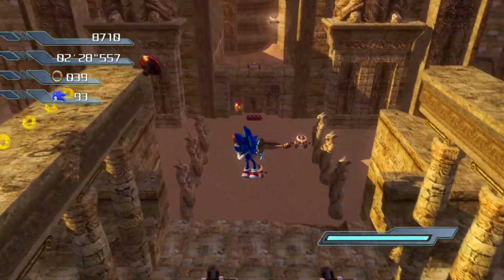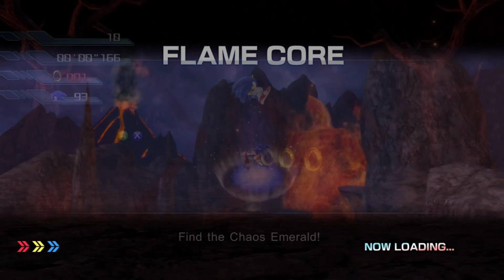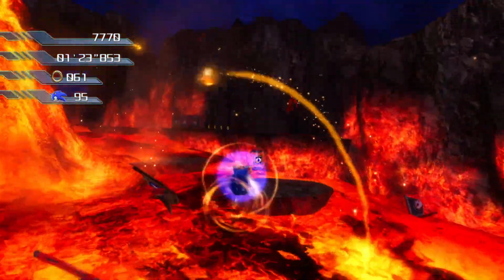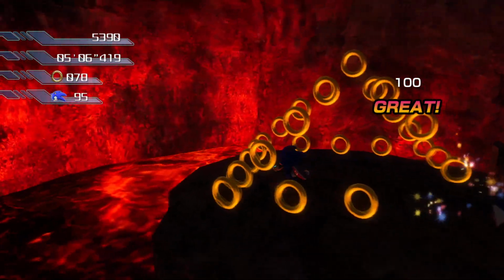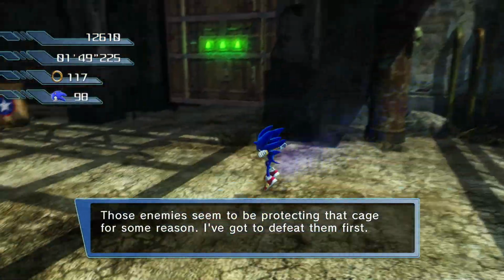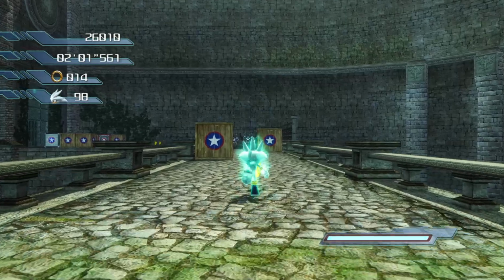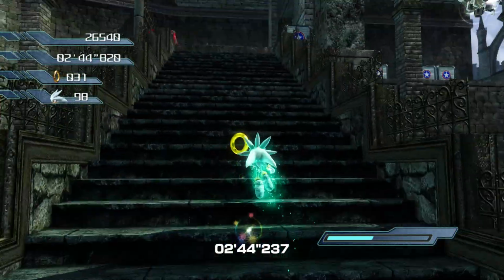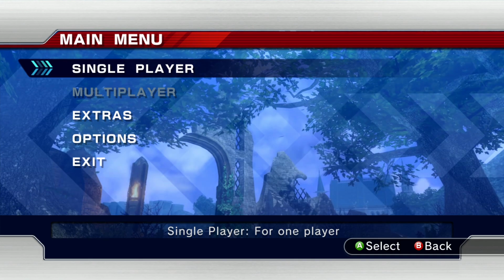[Mr. Knytt] Sonic Project 06 V 2.0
This was streamed on November 17th, 2019

This an archived stream from my Twitch channel. I mainly do things there now because long-form edited content is really hard and time-consuming, and I no longer have the time to do such a thing.